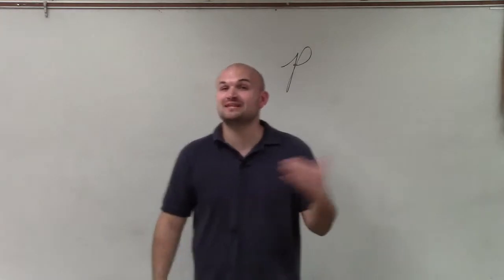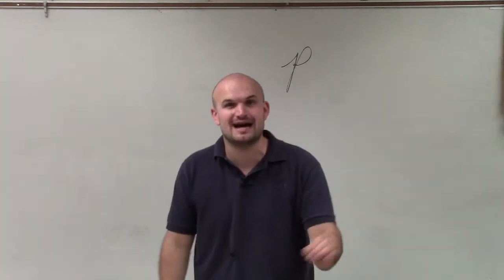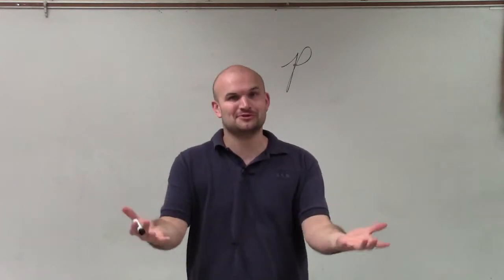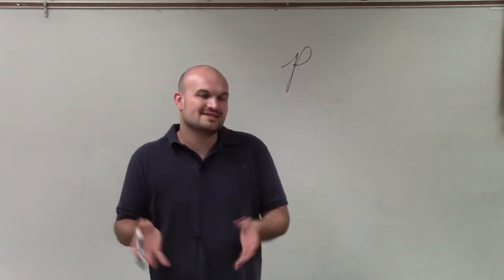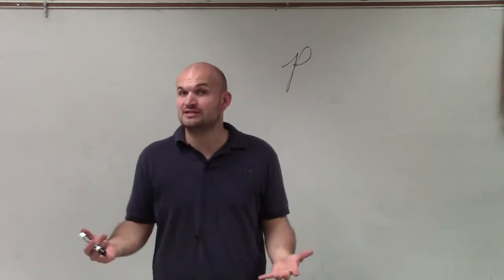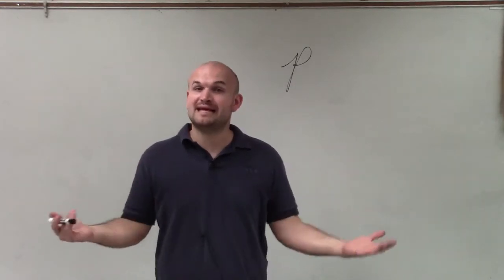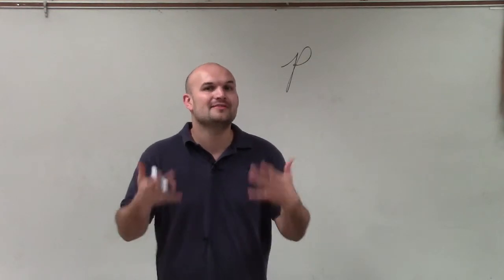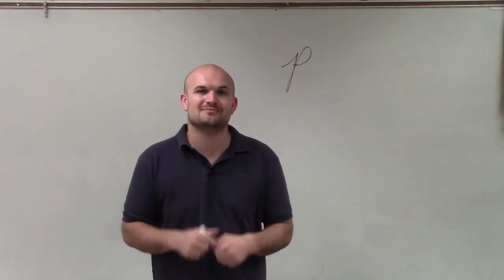Tutorial - Promo Simplifying complex fractions